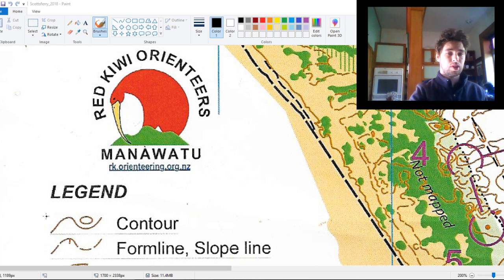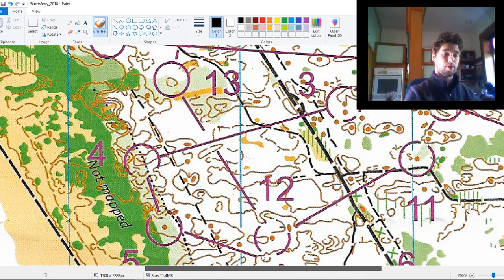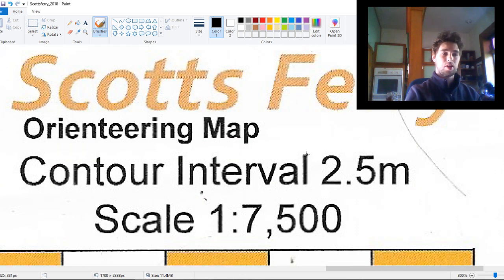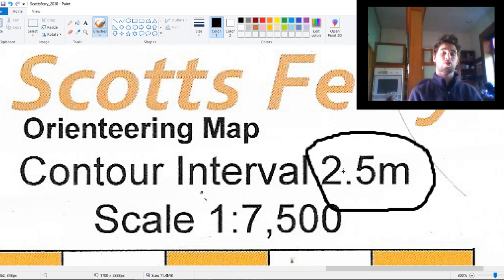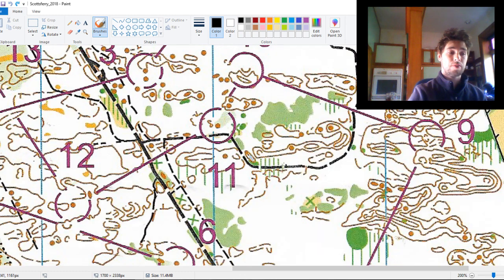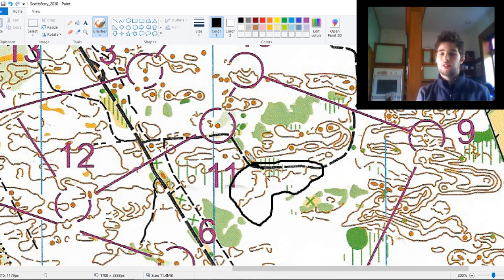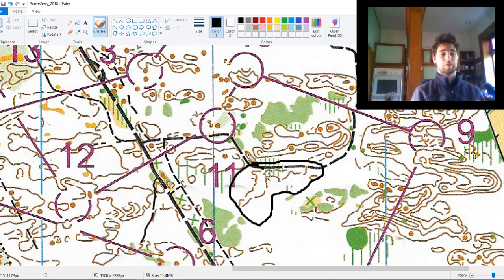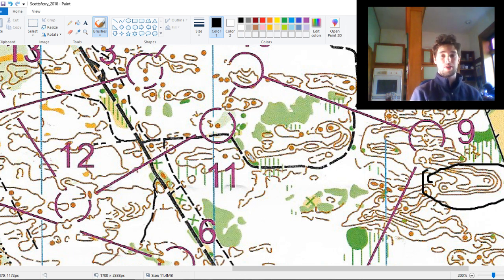Basics of contours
Simon talks about the very basics of contours - what they are and what a hill looks like.